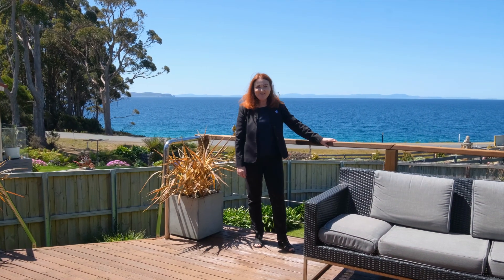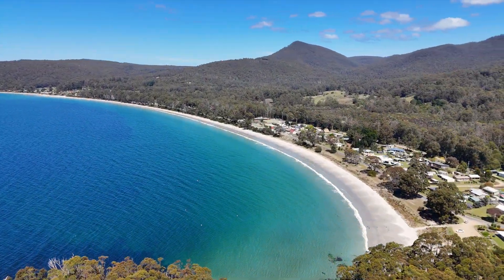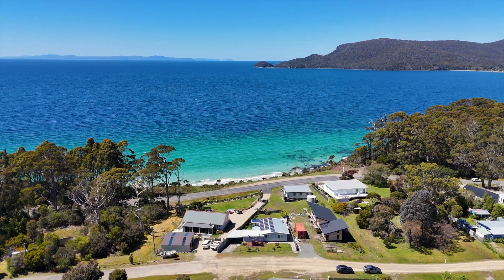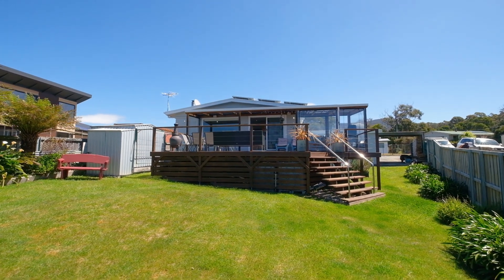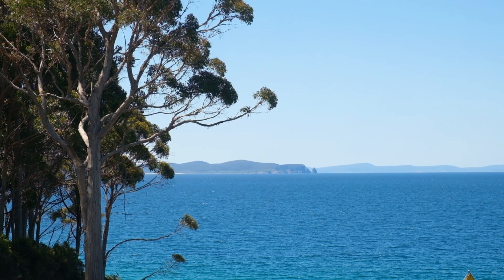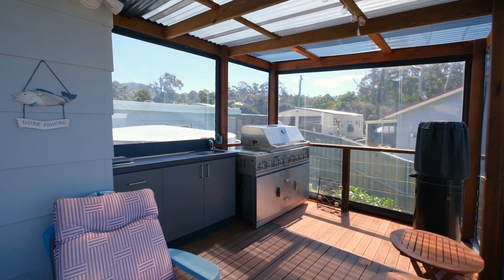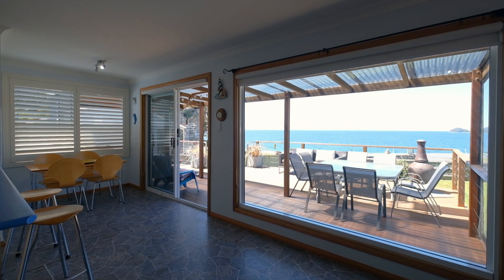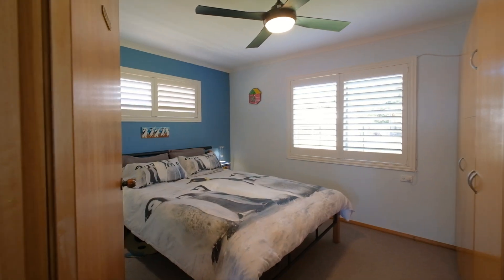26 Serena Road, Adventure Bay